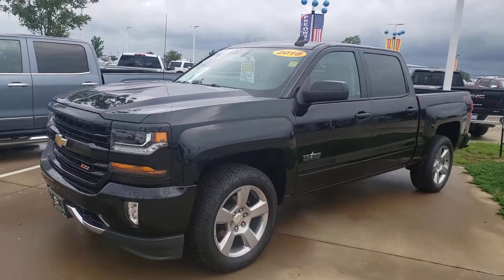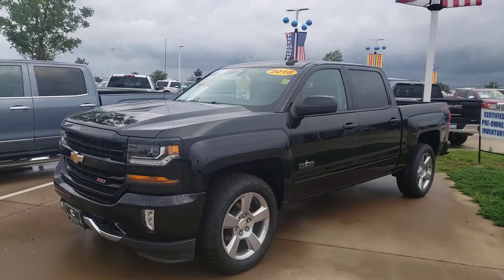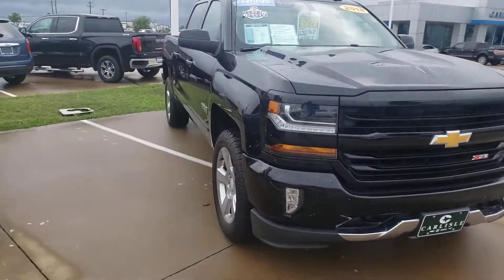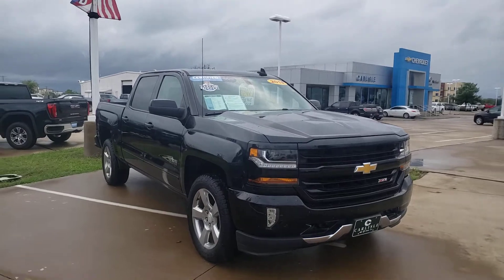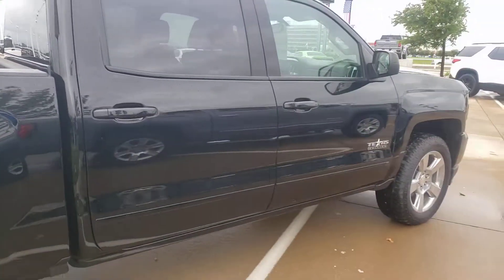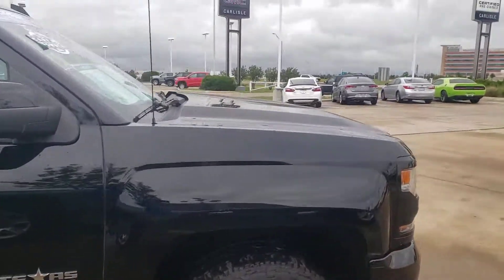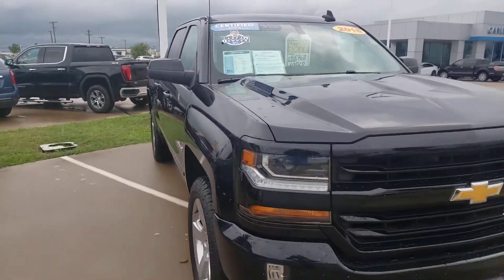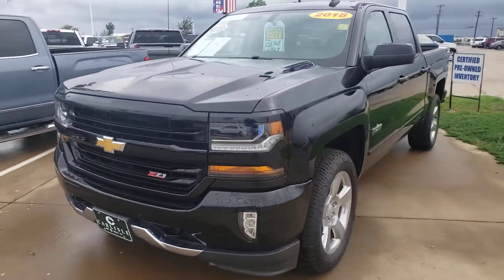Chevrolet Silverado 1500 Carlislegm.com Waxahachie Texas